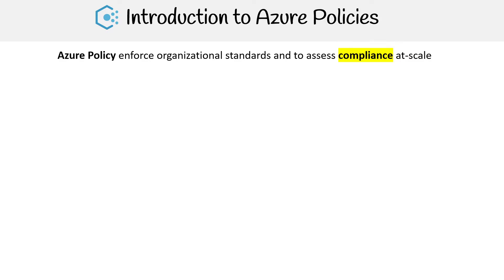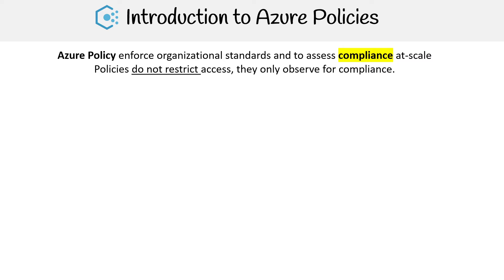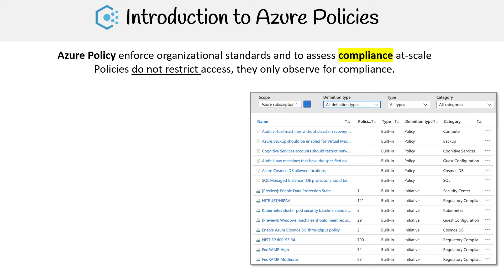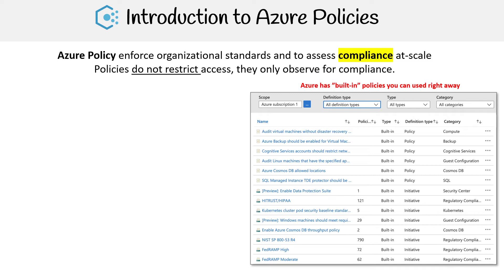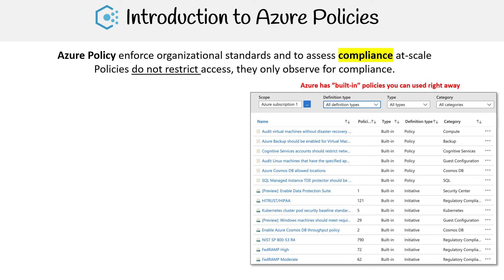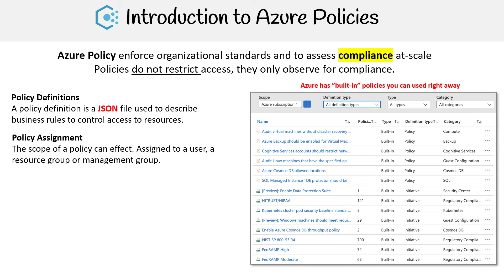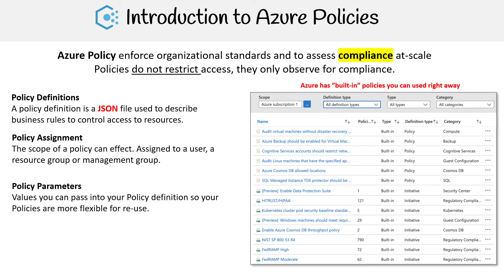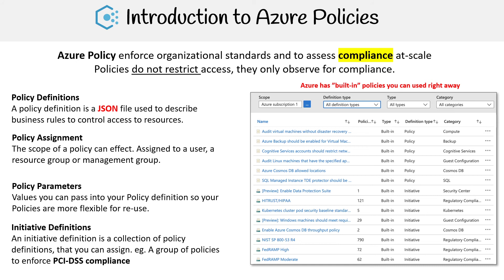AZ 104 — Introduction